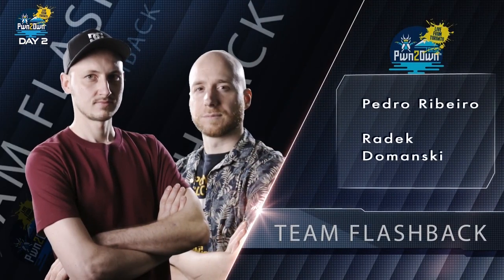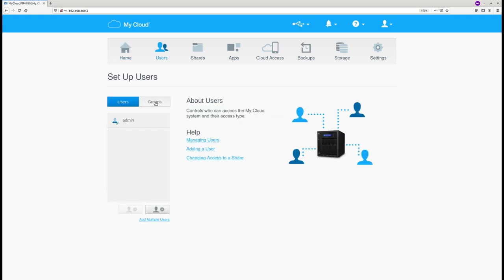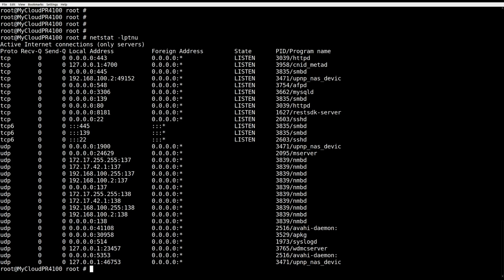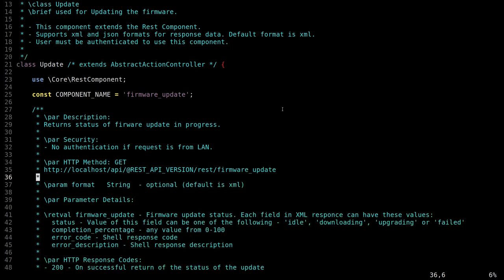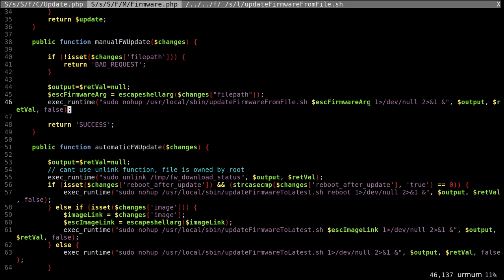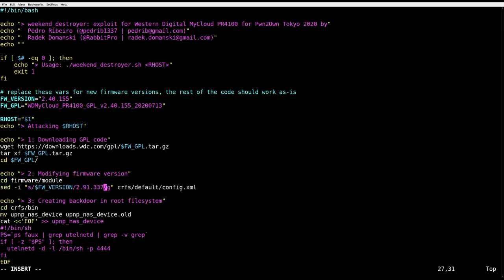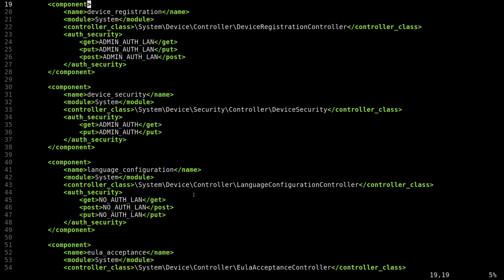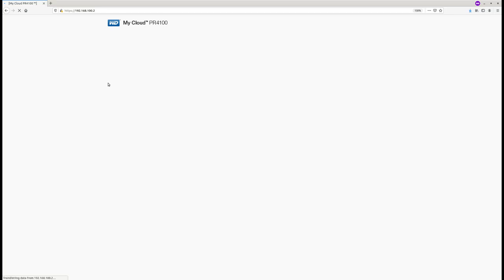Exploiting (and Patching) a Zero Day RCE Vulnerability in a Western Digital NAS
Learn tricks and techniques like these, with us,  in our amazing training courses!

In this video we show you how we found, exploited and patched a chain of zero day vulnerabilities in a Western Digital (WD) Network Attached Storage (NAS) device. This chain allows an unauthenticated attacker to execute code as root and install a permanent backdoor on the NAS.

0:00 Intro
0:41 Why Drop A Zero Day?
2:51 Overview Of WD PR4100 NAS
4:01 OS3 vs OS5
5:18 Recon And Password Cracking
7:02 API Introduction
8:45 Accessing Auth API (Vulnerability #1)
10:07 Firmware Update (Vulnerability #2)
15:48 Exploit Walkthrough
18:32 Exploit Execution
19:56 Patching Vulnerability #2
22:41 Downgrading OS5 To OS3
24:07 One Week Update

The vulnerabilities affect most of the WD NAS line-up and their OS3 firmware versions and are unpatched as of 2021/02/25. The new OS5 firmware is not vulnerable. OS3 is in a limbo, it's not clear whether it is supported or not by WD, but WD's official response to a security advisory in November 2020 seems to indicate that it's out of support.

Please keep safe - do not expose your NAS to the Internet. If your device supports OS5, upgrade to that, otherwise you can use our patch to fix it, which needs to be done at every reboot.

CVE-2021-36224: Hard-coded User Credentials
CVE-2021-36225: Firmware Upgrade Can be Initiated by Low Privilege User
CVE-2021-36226: No Cryptographic Verification of Firmware Upgrades